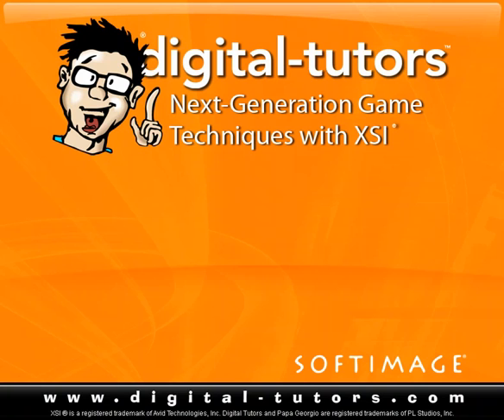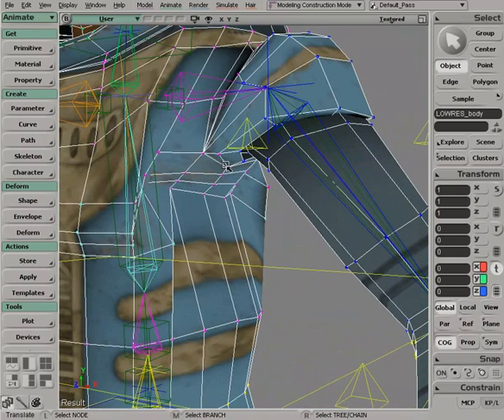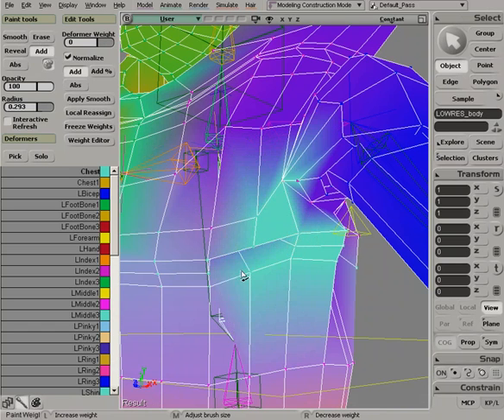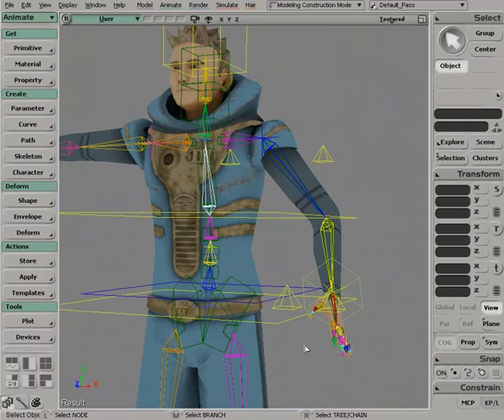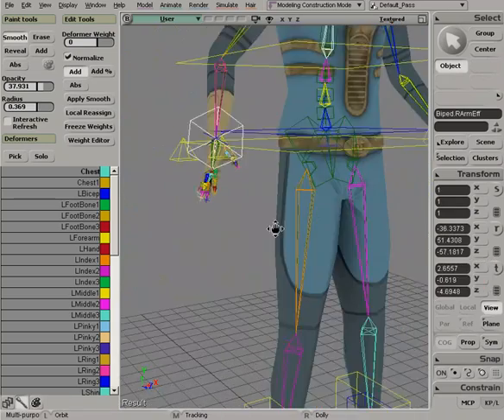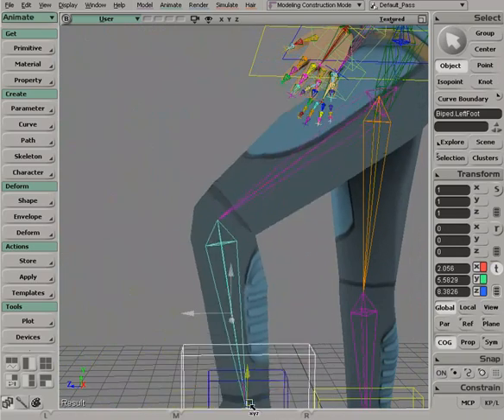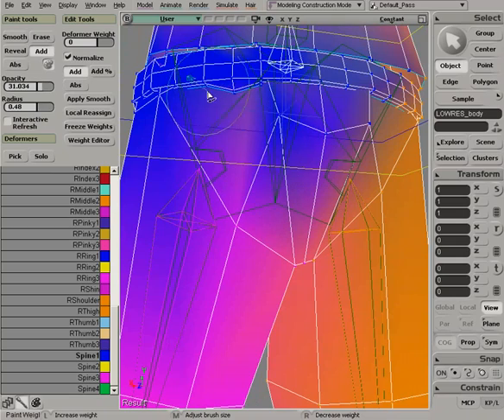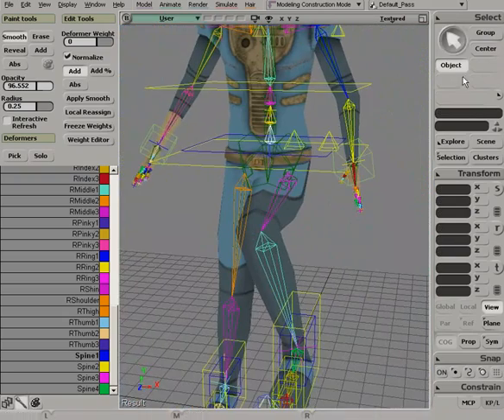Next Gen Game Techniques In XSI CD2 4)